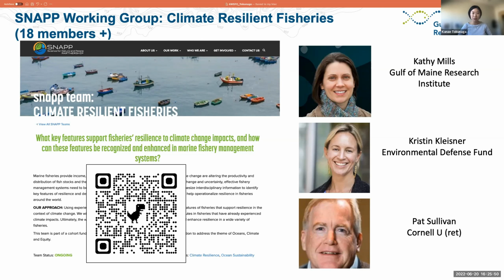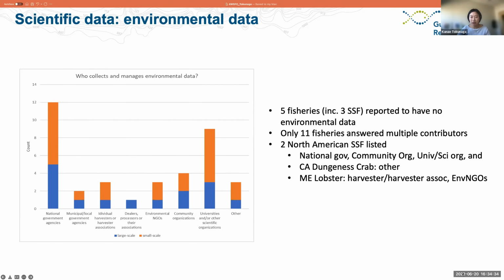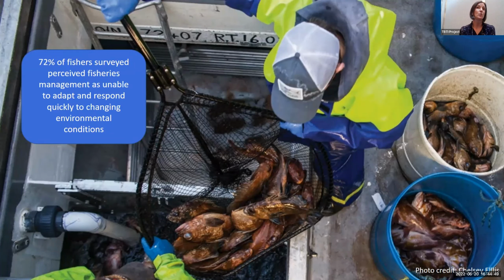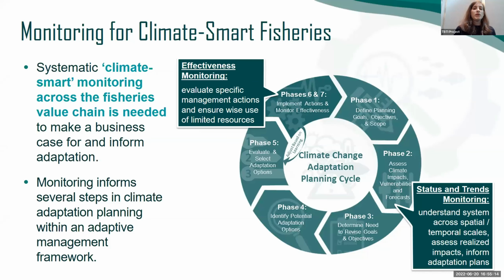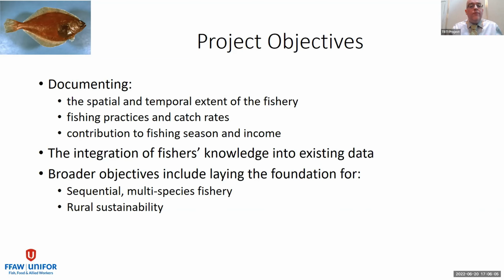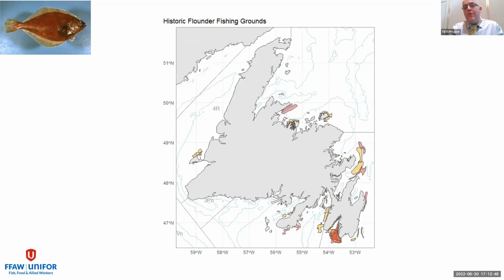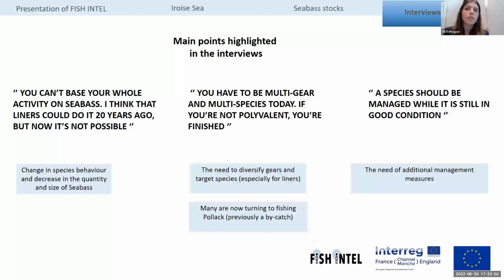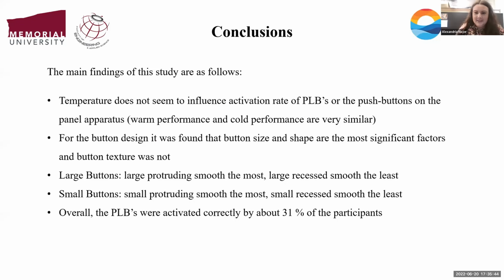Parallel session #1.3 – Getting Adaptation Right (I) – Contributed papers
Contributions from individual papers.

Chair: Prateep Nayak, University of Waterloo, Canada

Speakers:

1. Kanae TOKUNAGA – Understanding the roles of knowledge and learning in climate resilient small-scale fisheries

2. Sarah HARPER – Bringing perceptions of fairness into the fold in navigating climate change impacts on fisheries systems

3. Natascia TAMBURELLO – A climate-smart fisheries monitoring framework for guiding adaptation in the small scale fisheries sector

4. Ian IVANY – Understanding the past to build resilient futures: Documenting historic deepwater flounder inshore fisheries in Newfoundland

5. Eider GRANER URTIZBEREA – The decline of European sea bass stocks in Iroise Sea, France: a case study on the adaptation strategies of small-scale liners

6. Alexandria MAJOR – Activating personal locator beacons: the impact of cold water exposure on hand dexterity for personal locator beacon activation